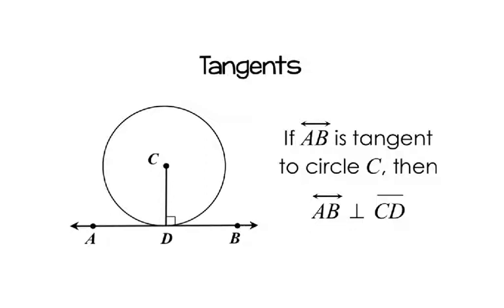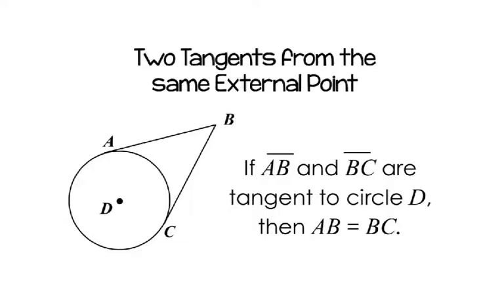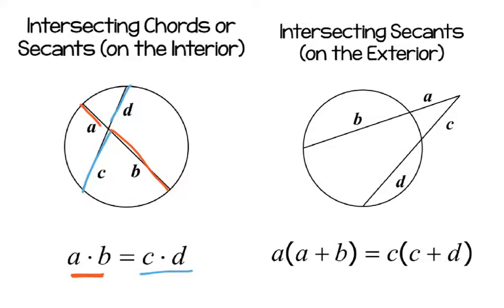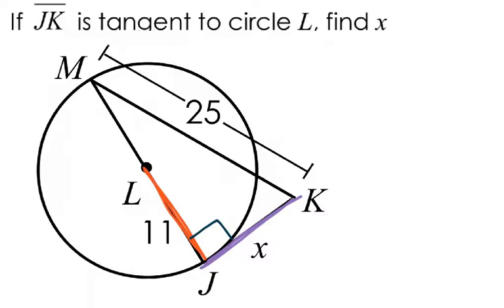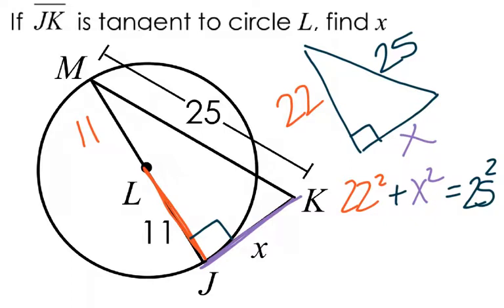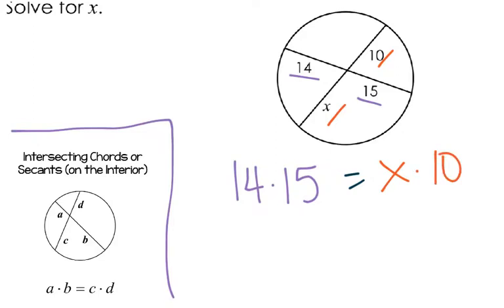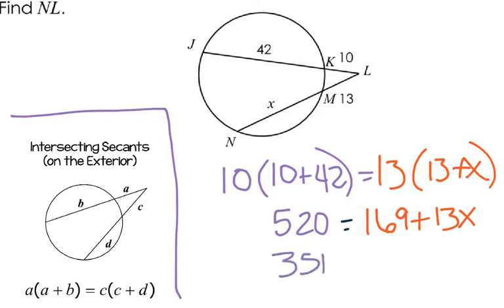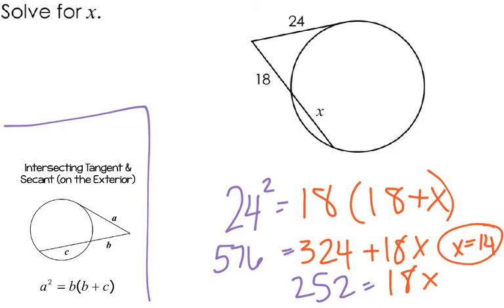Chords and Tangents